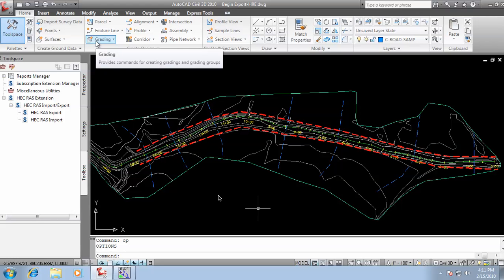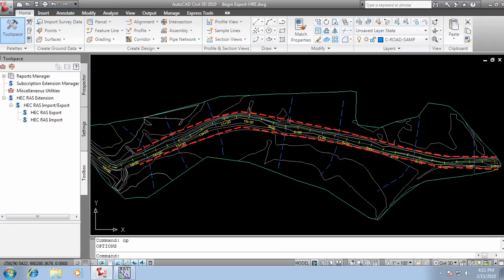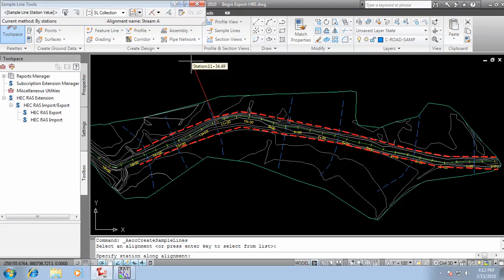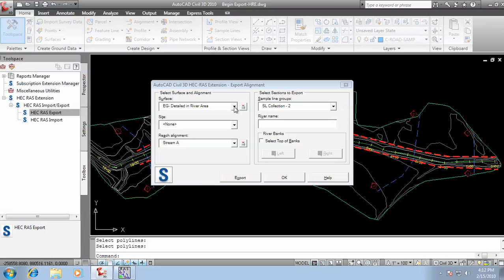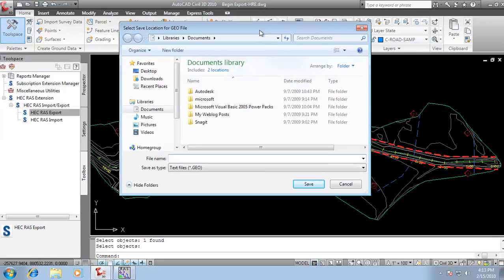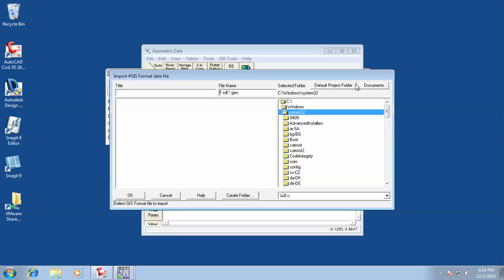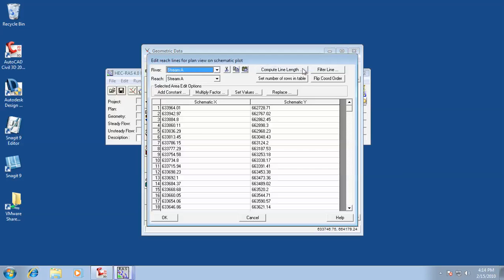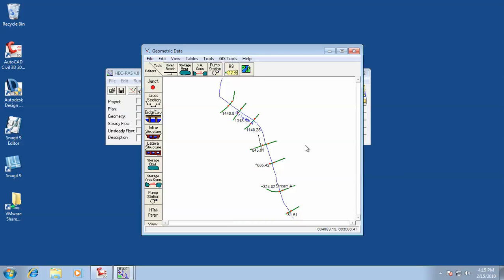HEC-RAS Export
A short portion of my AU Class, Telling the Floodplain Truth in Civil 3D. This bit discusses exporting data to the HEC-RAS analysis program.